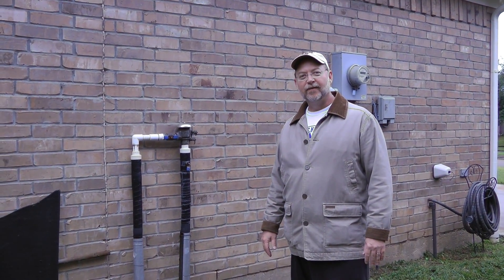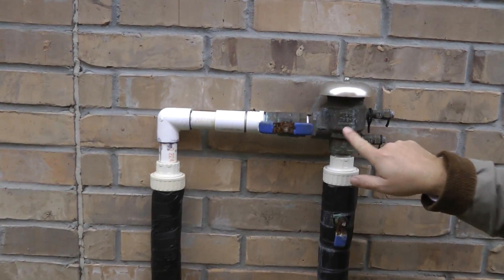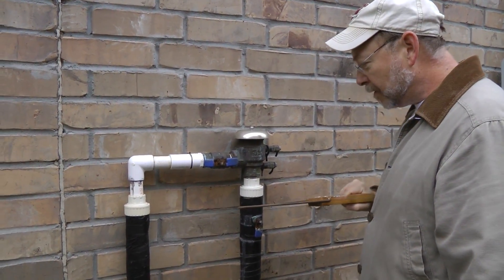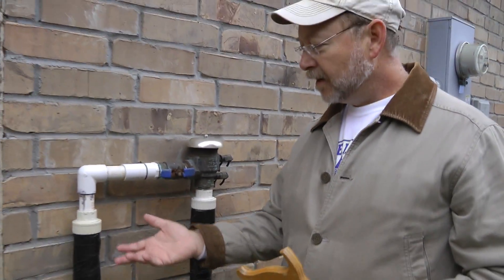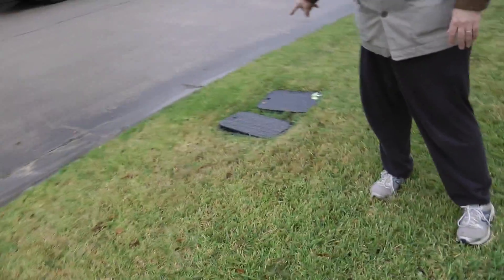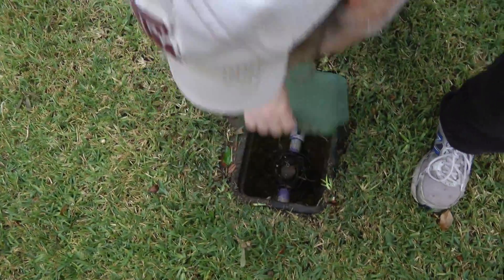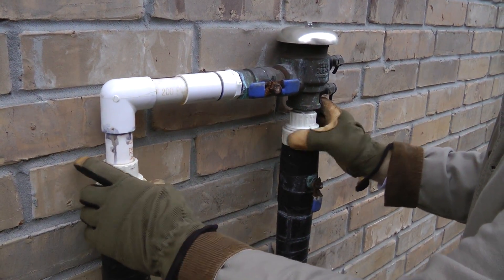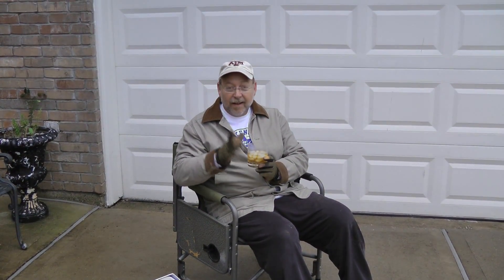Freeze Protecting a Sprinkler Backflow Preventer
How to easily freeze protect your sprinkler backflow preventer in southern U.S. climates.
Special thanks to my videographer, Caroline!

You're gonna want to watch this video for more than 3 minutes.  What's your drink of choice for watching bumper cars?